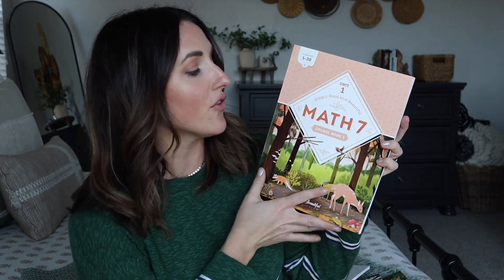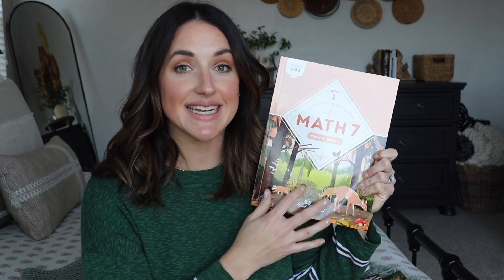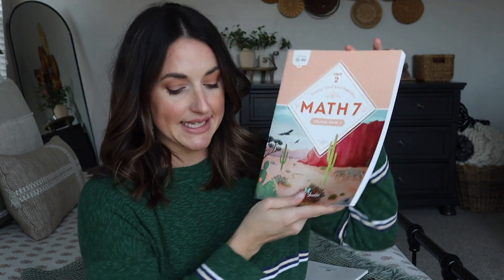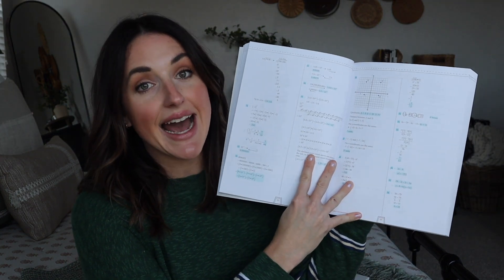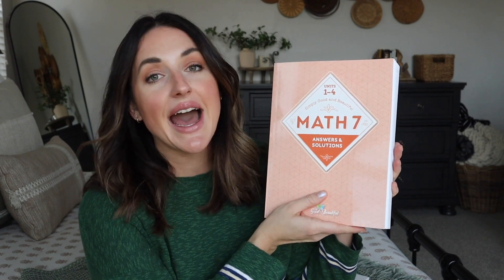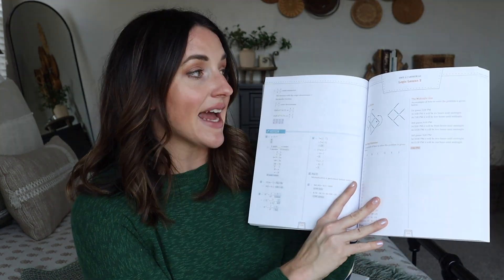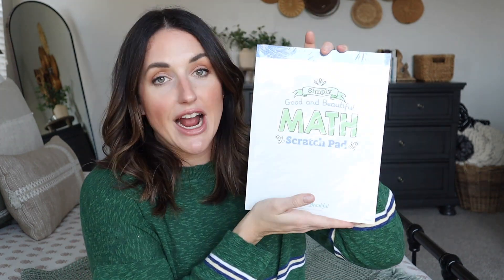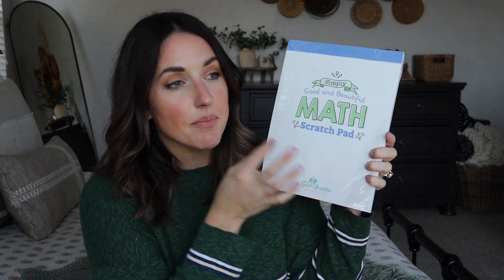MATH 7 IS HERE||BRAND NEW FROM THE GOOD AND THE BEAUTIFUL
7181 N Hualapai way ste 130 #78